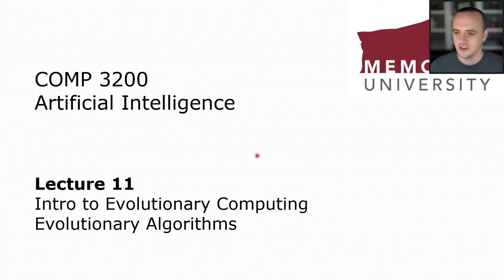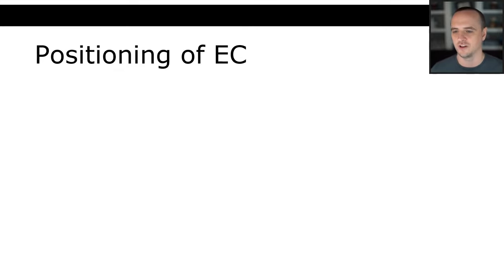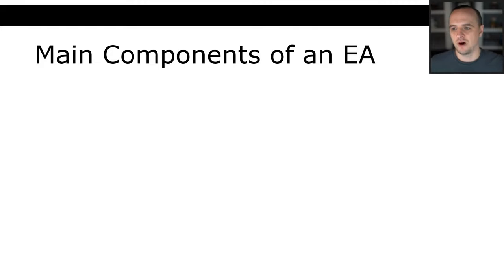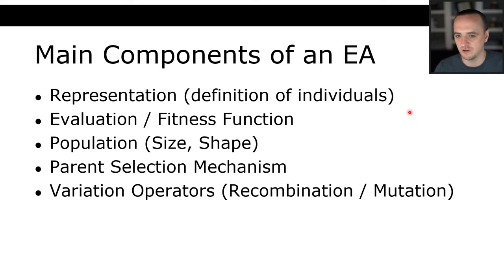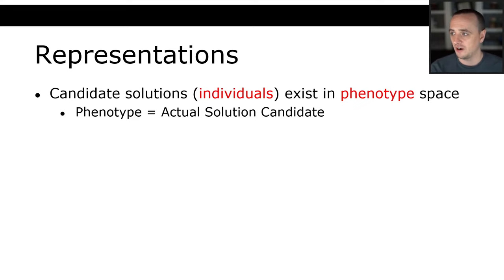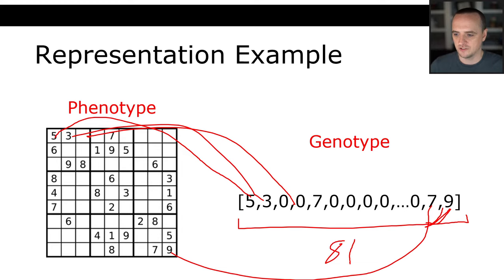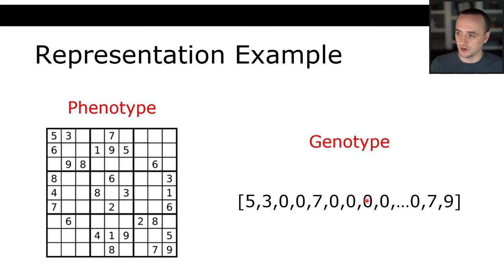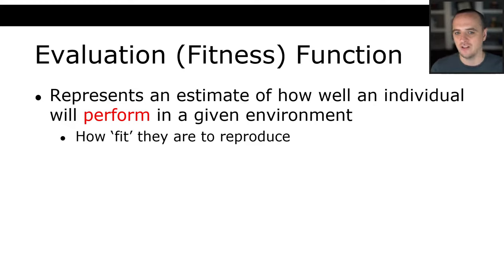COMP6980 - Intro to Artificial Intelligence - Lecture 13 - Evolutionary Computing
Memorial University - Computer Science 6980 - Winter 2024

This course is an introduction to Artificial Intelligence (AI), covering algorithmic techniques and data structures used in modern problem-solving environments. Each topic will have a related assignment where the learned techniques are applied to simple games. This is the graduate version of COMP 3200.